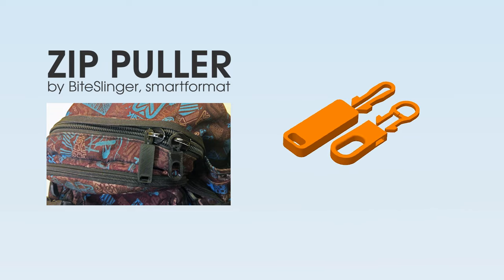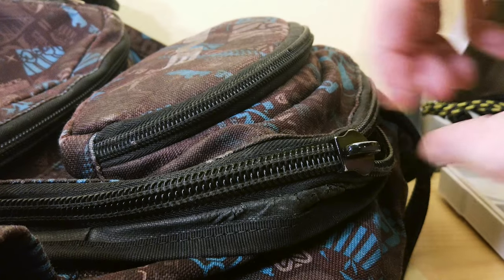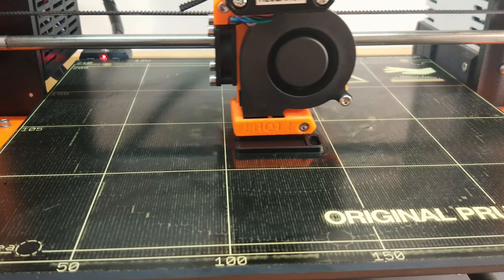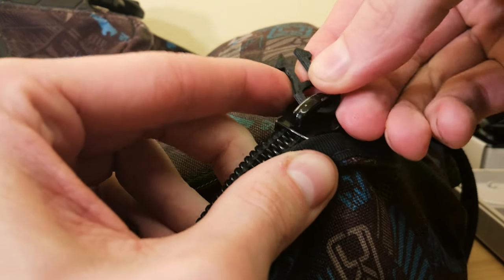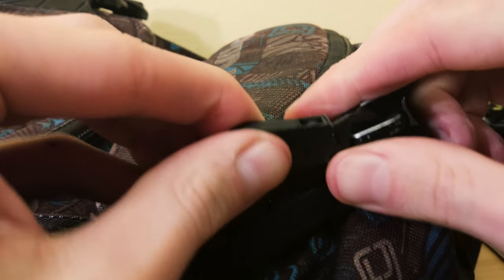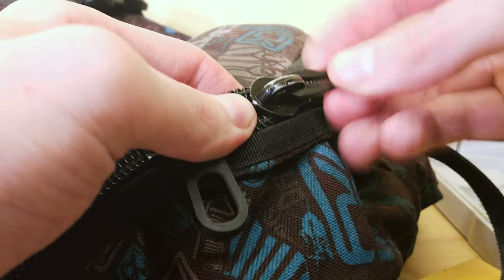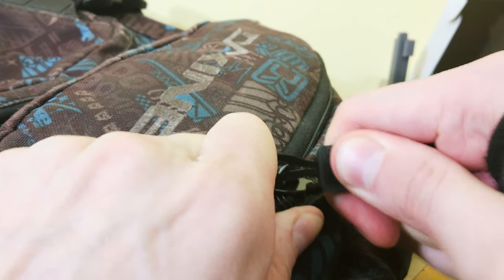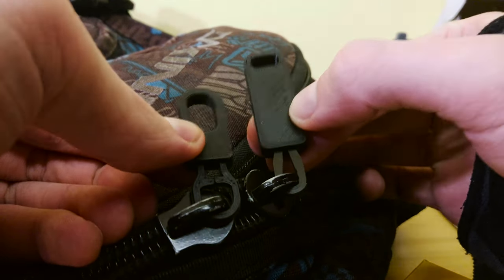Replacement Zip Puller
3D printed zip puller replacements, because everyone has lost ot broken one at least once.